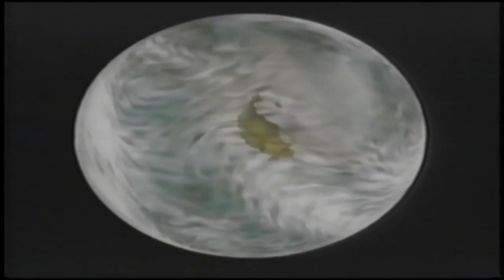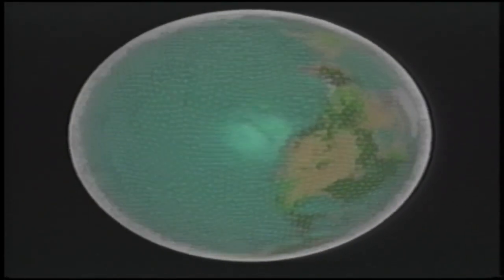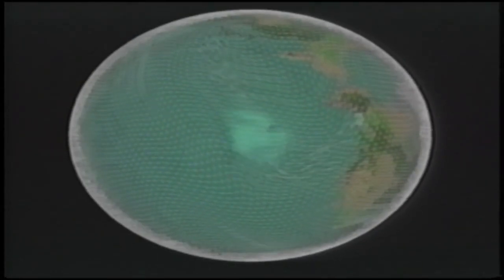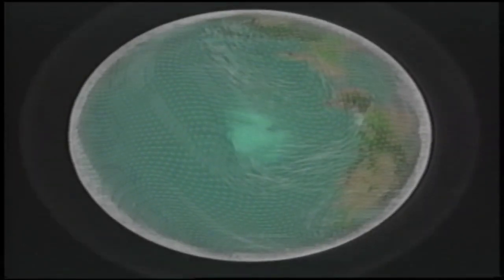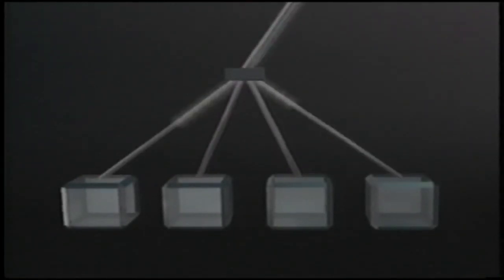The CM-5 (Thinking Machines Marketing Video)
Converted from VHS from the collection of Charles E. Leiserson.